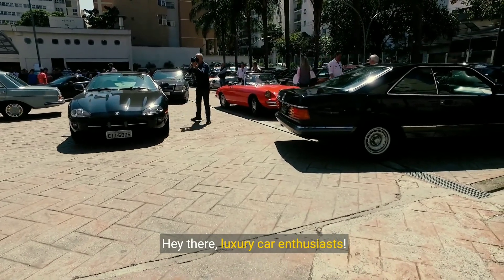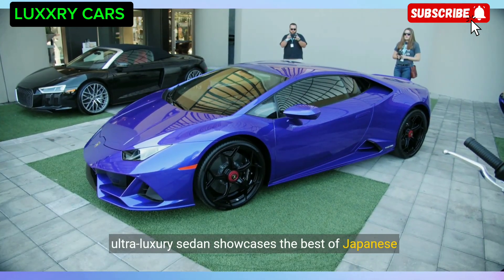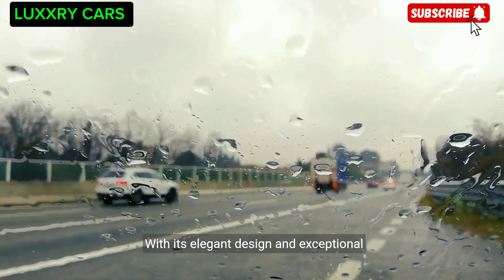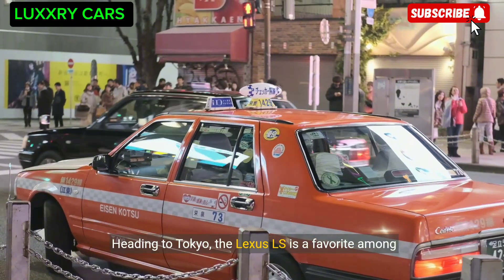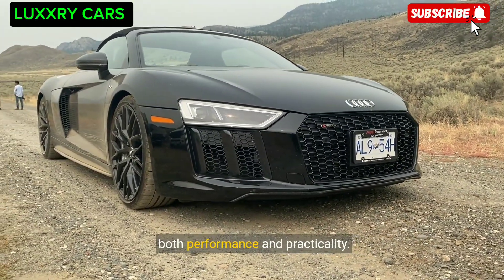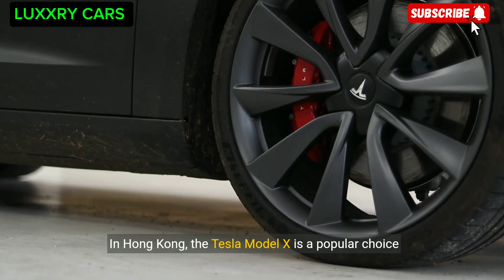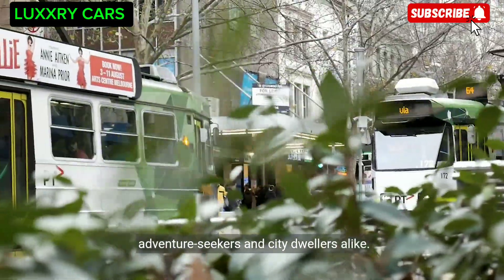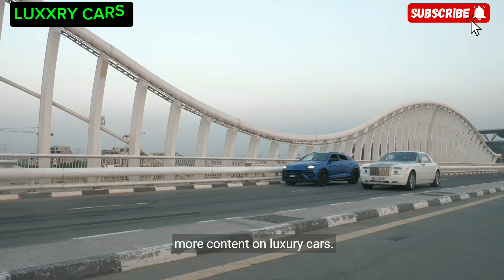Top Luxury Cars Driven Around the World